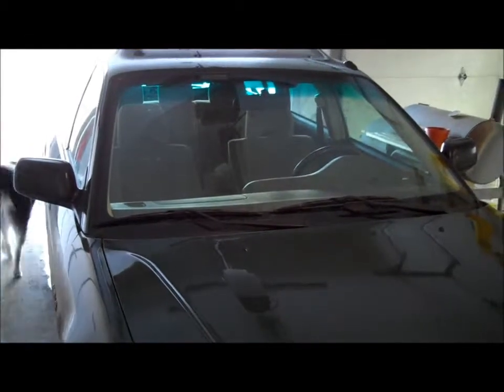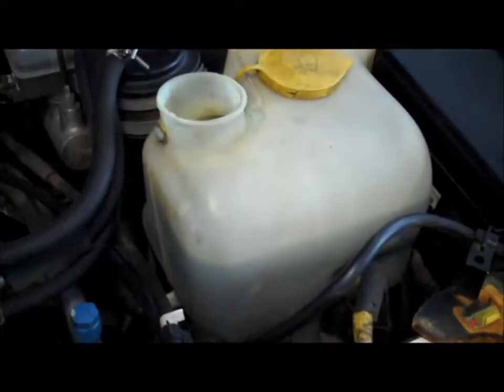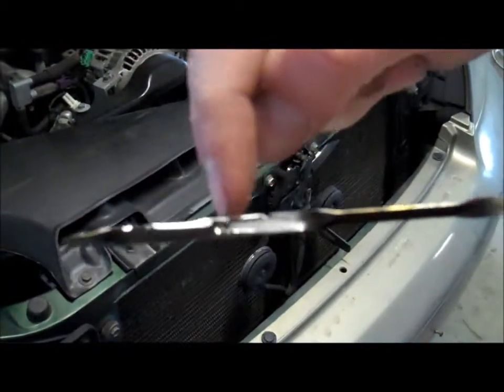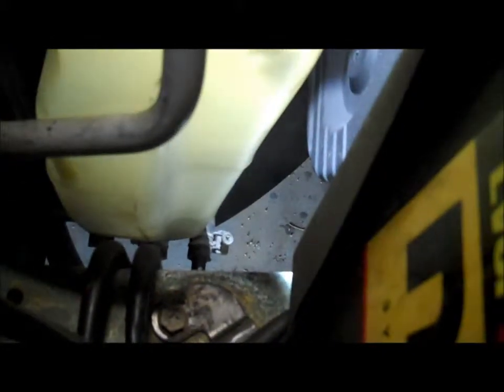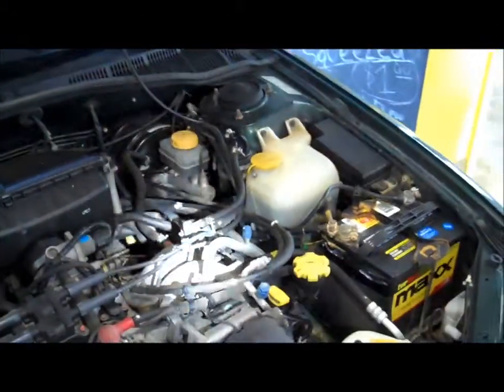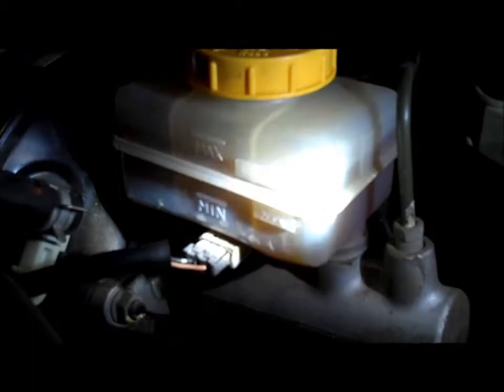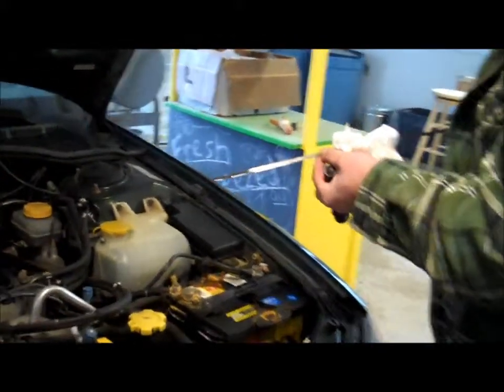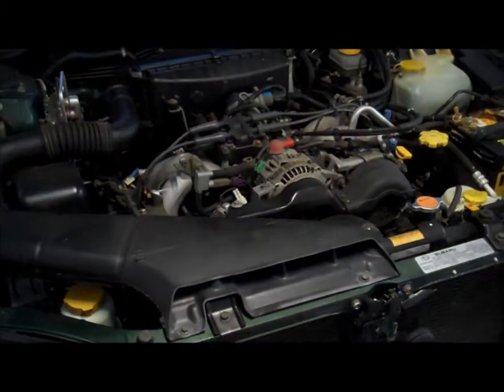Check Your Car Fluids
for more info and more videos like this one!

Hi Everyone!

So I have received a lot of requests on some basic automotive maintenance skills videos. We recently purchased a used Subaru Outback to replace our mini van and it was time to check the fluids, so here it is!

Just like a human, your car needs fluids to survive. If they get low, your vehicle would quickly find its demise. It can be a minor inconvenience or a huge pain in the butt and a major expense.

Maintaining proper fluid levels is an essential and easy maintenance task.

Even armchair mechanics can perform this one. It's fun, quick, and can add thousands of miles to the life of your car.

This procedure is particularly important if you're planning on a long road trip and want to travel safely and efficiently.

I hope you enjoy this post. There are certainly appropriate follow up videos; oil change, coolant flush/change etc. They have already been added to my list of 'to-do's'. If you have a passion for me to make one in particular, let me know!

Cheers!

Willie